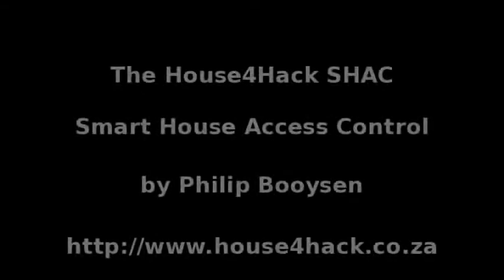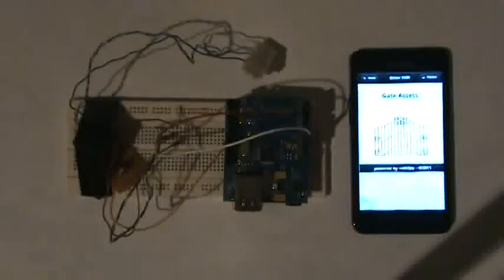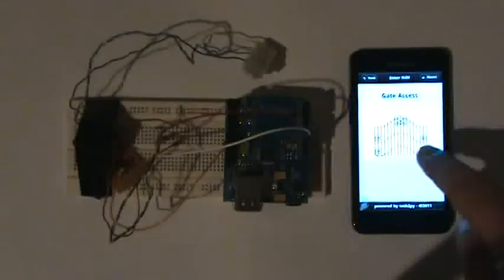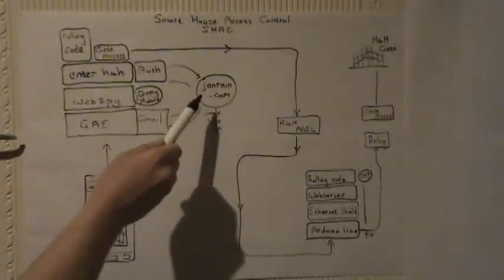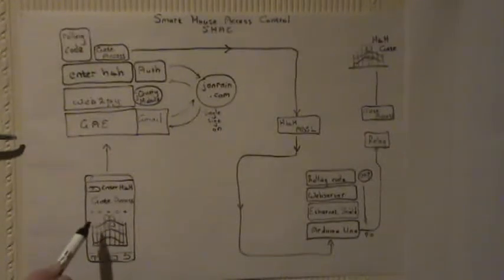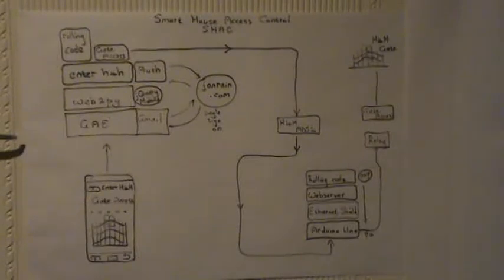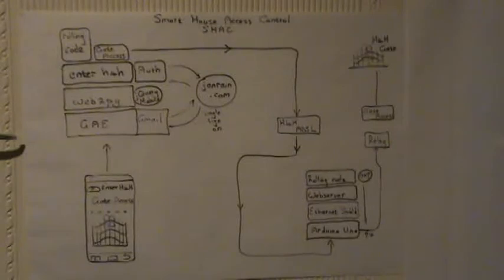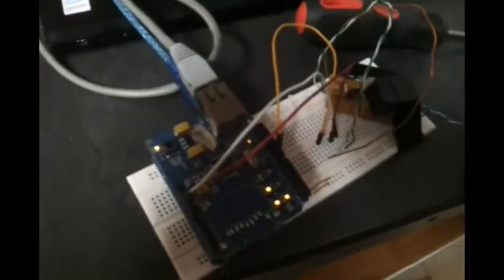House4Hack - Smart House Access Control (SHAC)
Explanation on how I implemented Cloud/Web based smart access control using Arduino Uno with an Ethernet Shield and client side driven through a smart phone's browser.